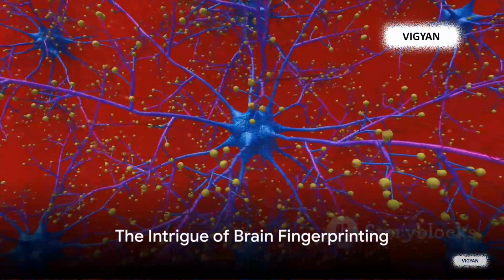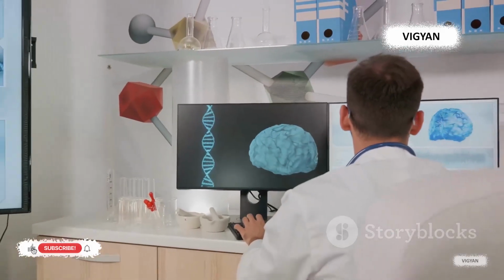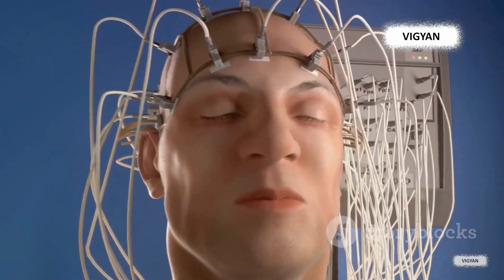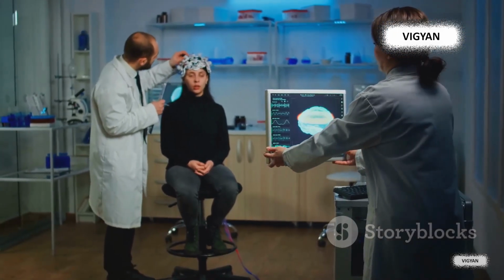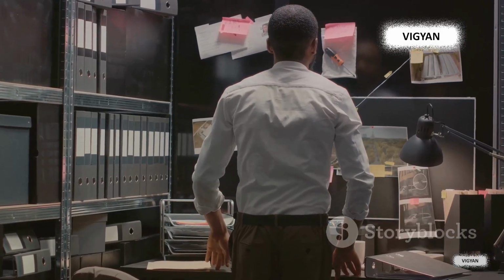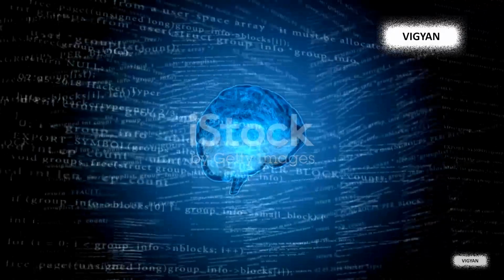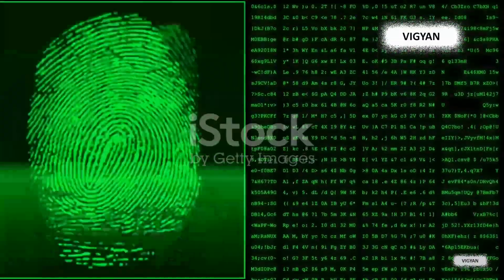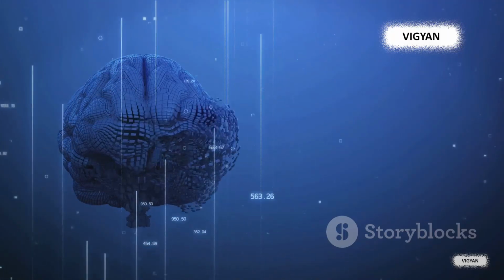Unraveling the Mystery of Brain Fingerprinting: A Journey into the Depths of the Mind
Unraveling the Mystery of Brain Fingerprinting: A Journey into the Depths of the Mind by fbgbgb's Workspace

OUTLINE:

00:00:00 The Intrigue of Brain Fingerprinting
00:00:55 The Process Unveiled
00:02:32 Applications in the Real World
00:04:04 The Science Behind the Technique
00:05:01 Consider the Ethics